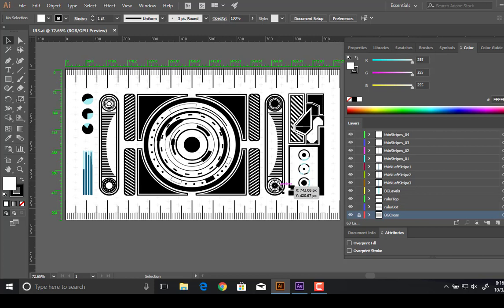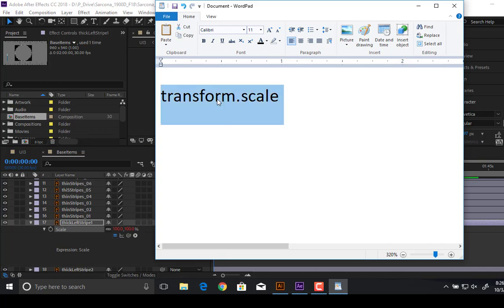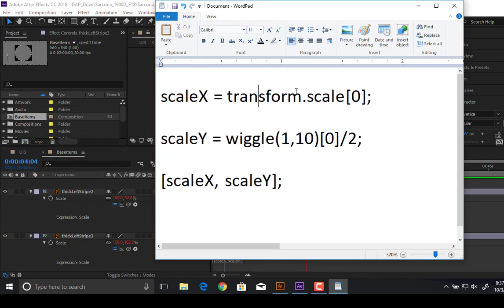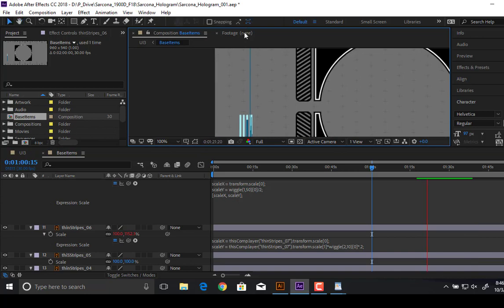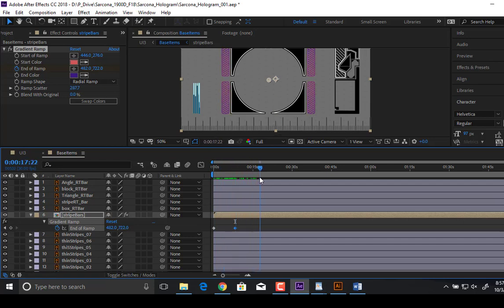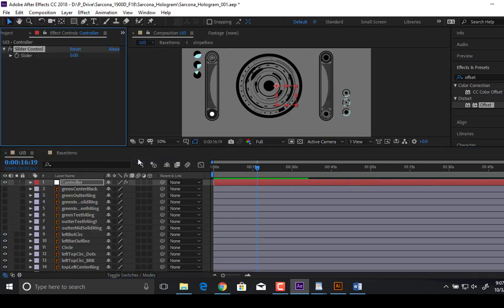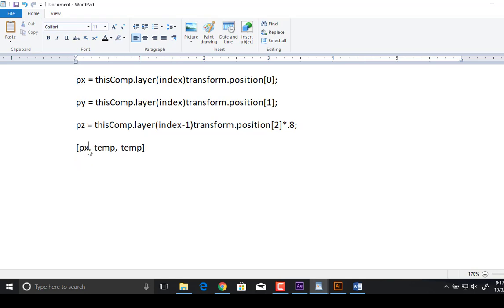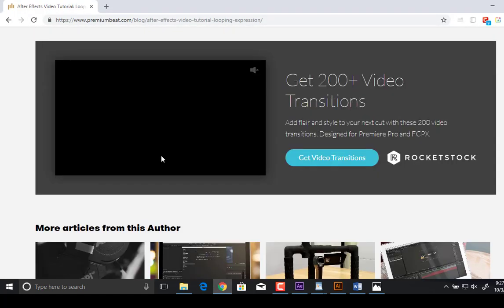1900 Hologram Into AE